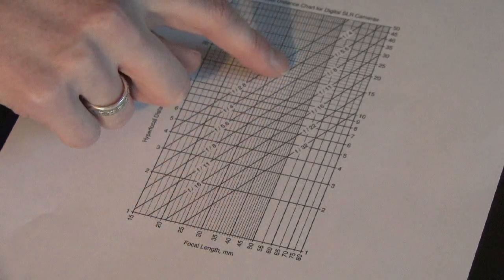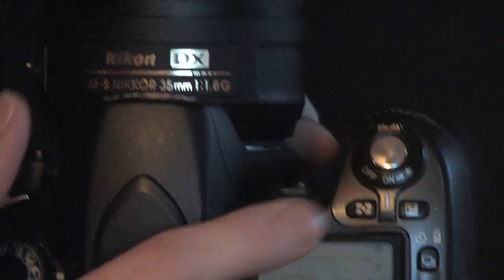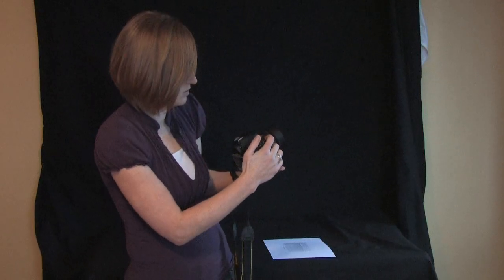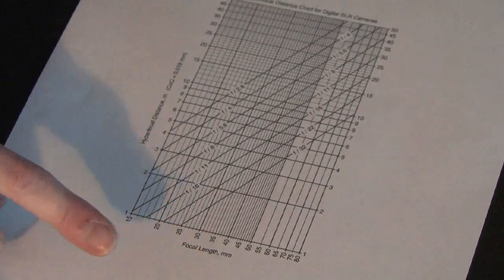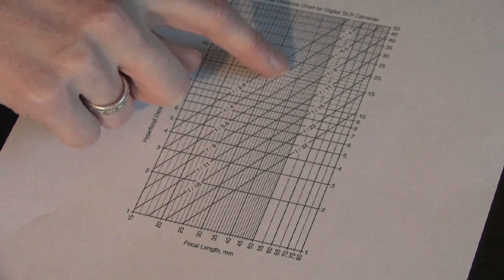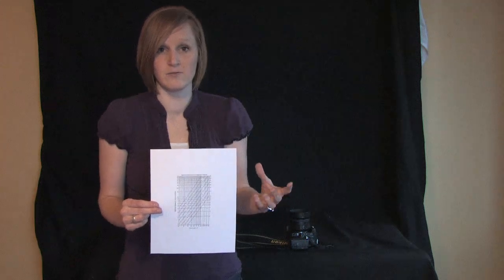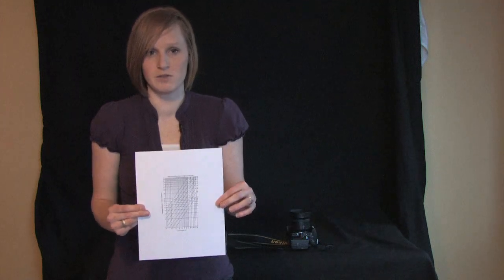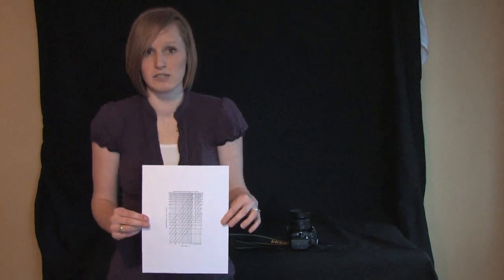Photography Tips : How to Calculate Hyperfocal Distance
Calculate hyperfocal distance by determining the focal distance and aperture of your camera and referring to a hyperfocal distance chart. Focus on as much of the image as possible with mentoring from a professional photographer in this free video on photography tips.

Expert: Heidi Porter
Bio: Heidi Porter owns a photography business called Monkeyface Photography, specializing in wedding, family and individual photos.

Series Description: These photography tips will help you handle lighting, lenses, filters and more. Expand your knowledge of photography with guidance from a professional photographer in this free video series on photography tips.